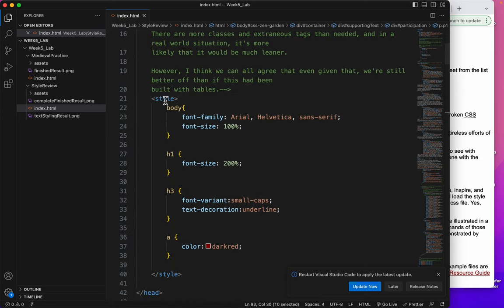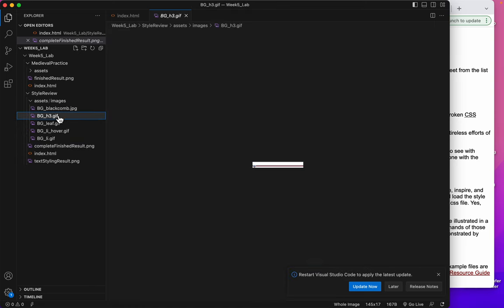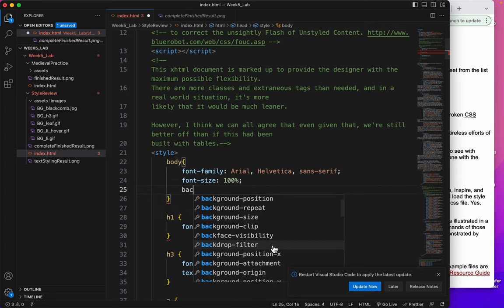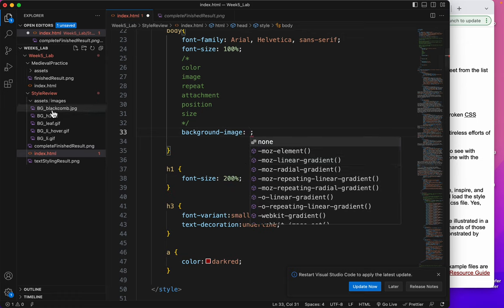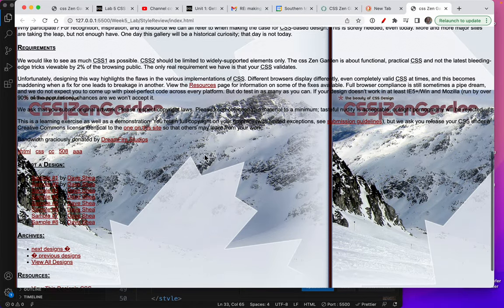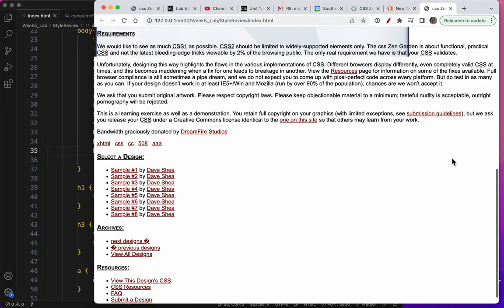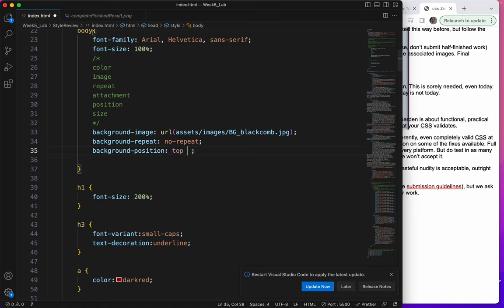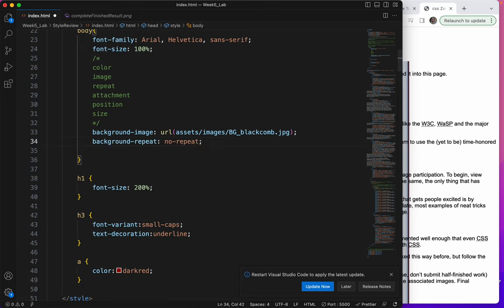NEW Lab 5 Review (b)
Southern Maine Community College, CNMS 165 Website Production, Visual Studio Code, CSS background image properties.